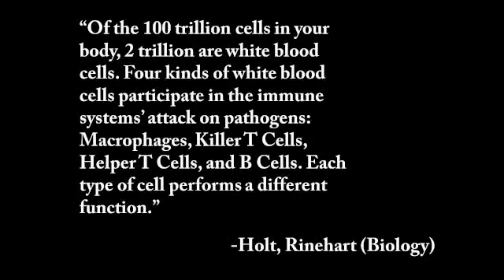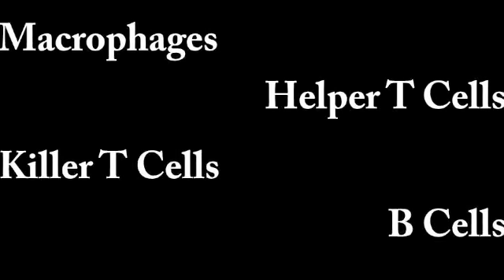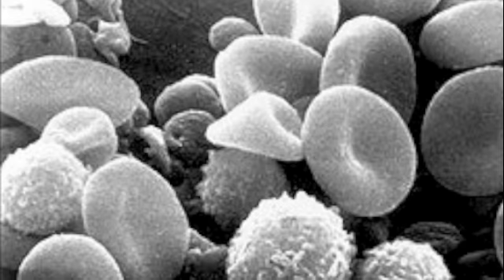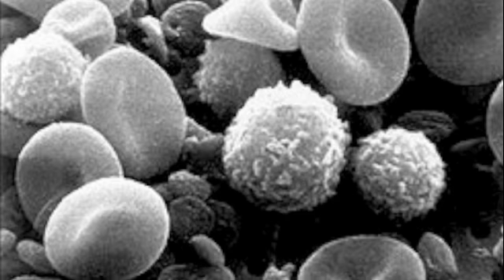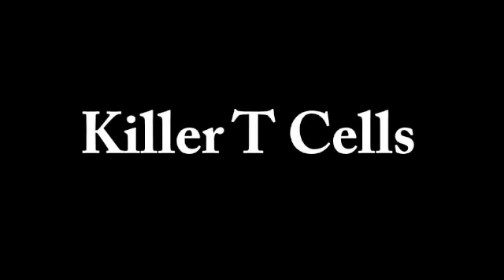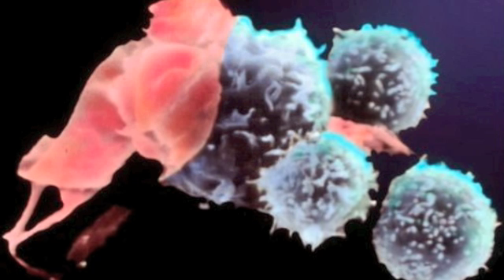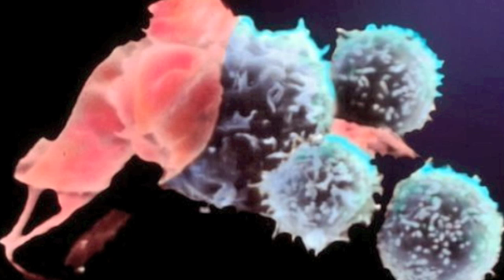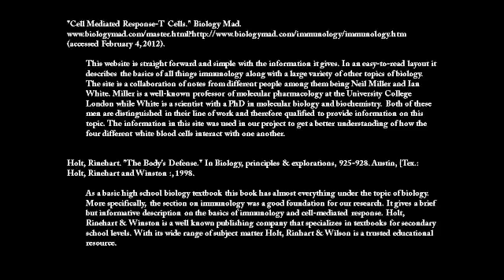Immunology: Killer T-Cells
Killer T-Cells